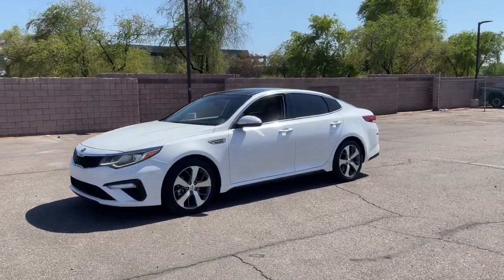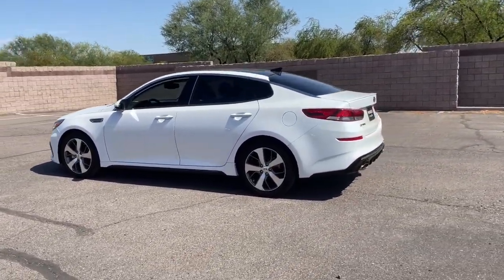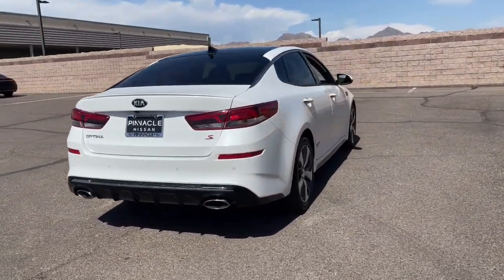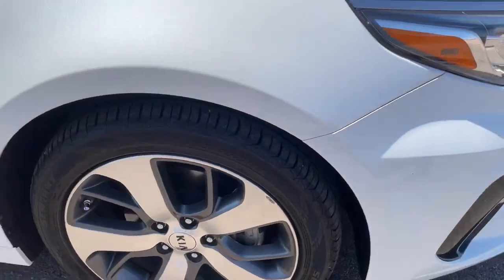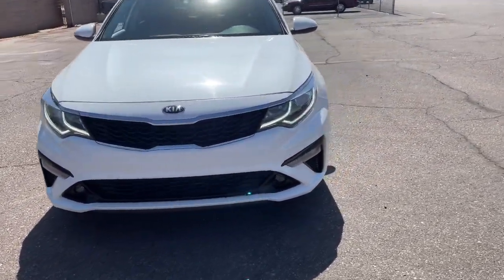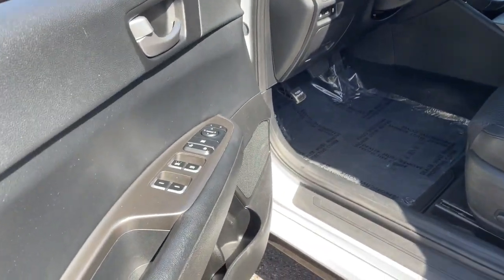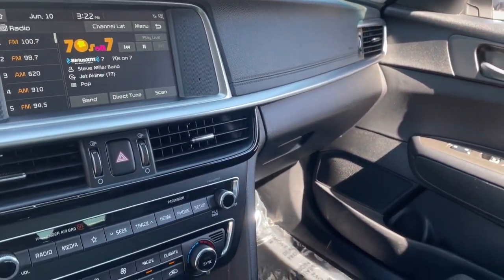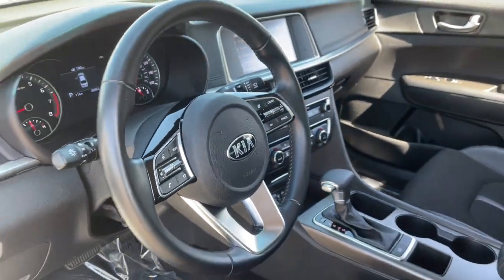2019 Kia Optima Phoenix, Scottsdale, Peoria, Tempe, Gilbert, AZ KPN20449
Snow White Pearl [LISTING TYPE] 2019 Kia Optima available in Phoenix, Arizona at Pinnacle Nissan. Servicing the Scottsdale, Peoria, Tempe, Gilbert, AZ area.

Pinnacle Nissan
7601 E Frank Lloyd Wright Blvd

Recent Arrival in Scottsdale. CARFAX One-Owner. Clean CARFAX. 24/33 City/Highway MPG Snow White Pearl 2019 Kia Optima S 2.4L I4 DGI DOHC FWDbrbrbrAwards:br  * 2019 KBB.com 10 Most Comfortable Cars Under $30,000   * 2019 KBB.com 10 Best Sedans Under $30,000brbrWe provide 145 point inpection on all our used vehicles. It's our mission to faithfully serve our Phoenix-area friends and neighbors, including folks in Sun City, Avondale, Glendale, Scottsdale, Cave Creek, Mesa and Tempe.